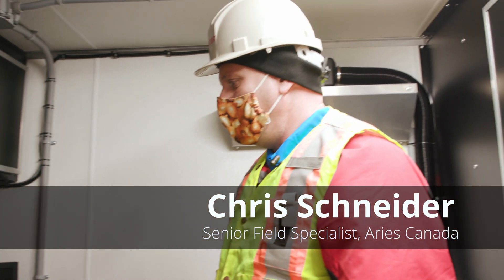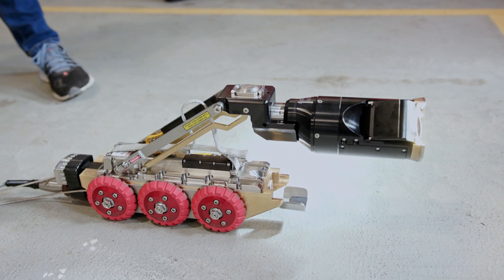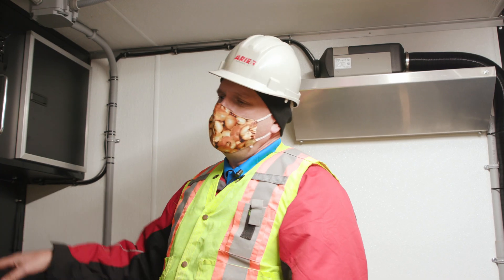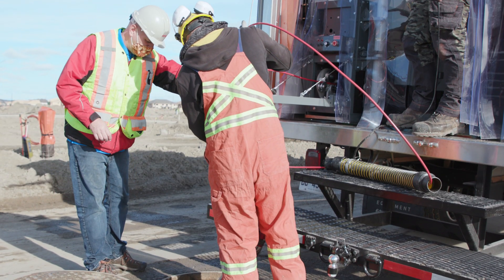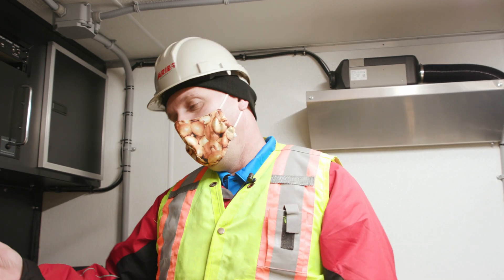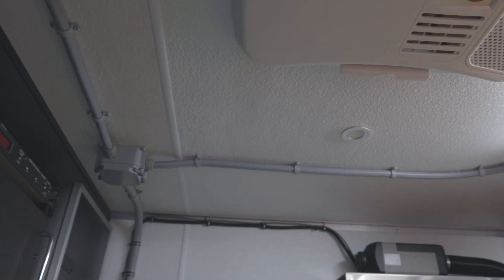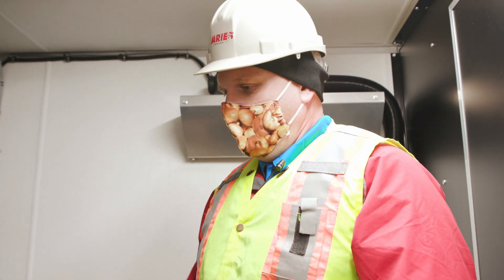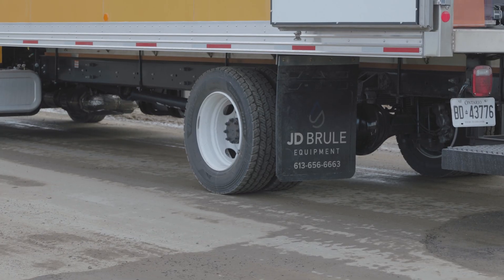Sewer Inspection Units - Inside an Aries Industries CCTV Truck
At a recent training – Chris Schneider from Aries Industries walked us through the key features that make their CCTV trucks stand out from the competition!